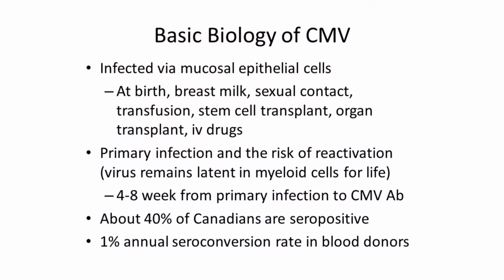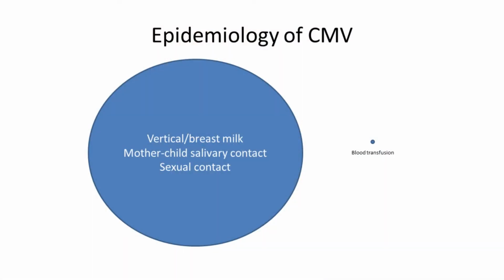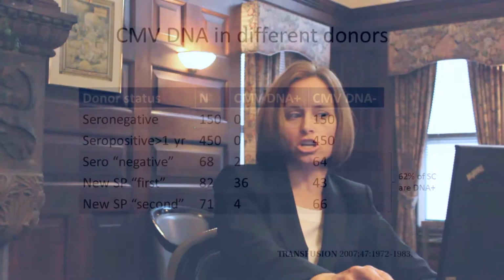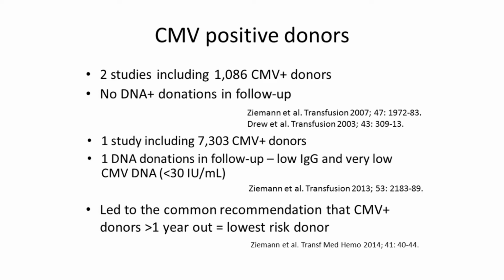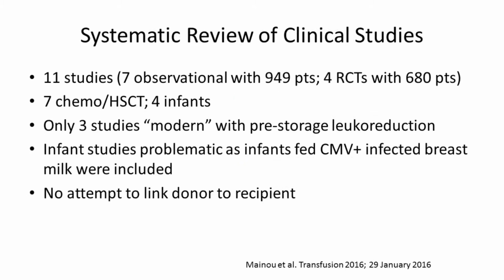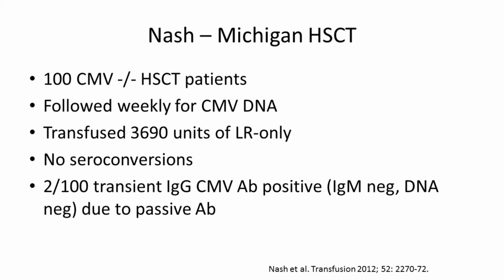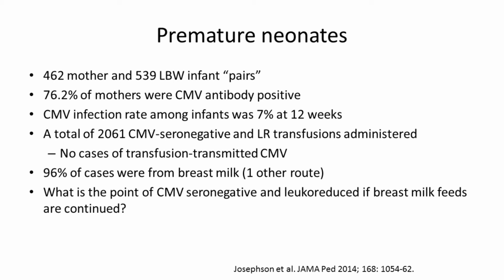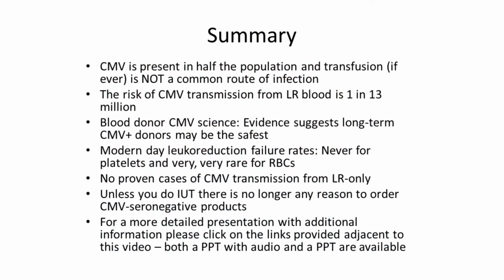Transfusion-Transmitted Cytomegalovirus by Dr. Jeannie Callum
In this short video presentation Dr. Callum speaks to the question: Can you confidently abandon CMV seronegative products in the modern era of pre-storage leukoreduction?

Dr. Jeannie Callum is Staff Hematologist and Director of Transfusion Medicine and Tissue Banks at the Sunnybrook Health Sciences Centre, and an Associate Professor in the Department of Laboratory Medicine and Pathobiology at the University of Toronto.